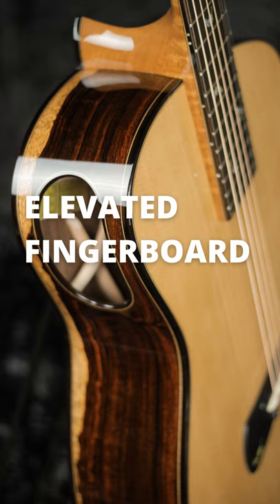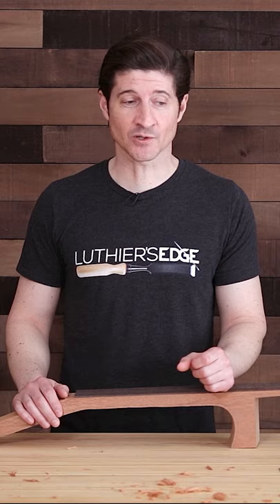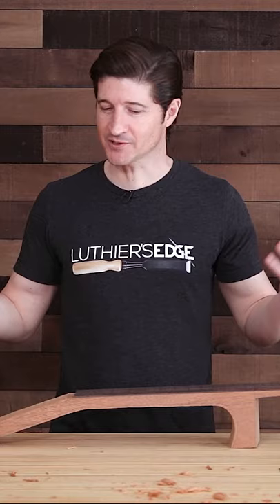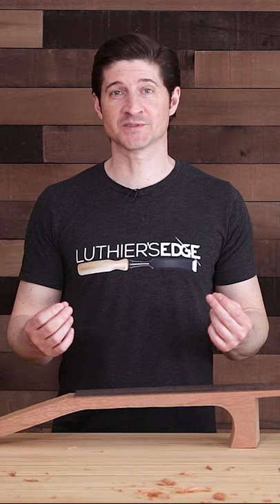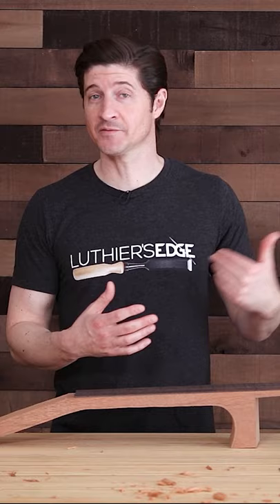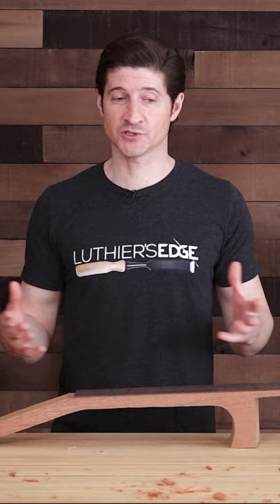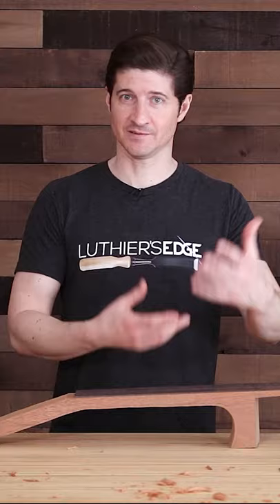Why I Love The Elevated Fingerboard Guitar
Want to learn how to build an elevated fingerboard guitar?
Take our online lutherie course that is part of the Luthier's EDGE.